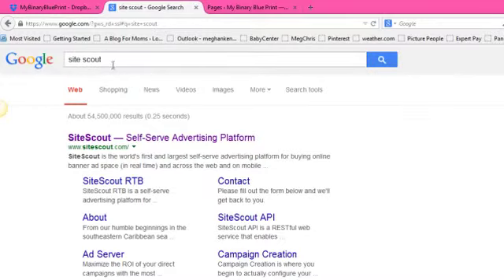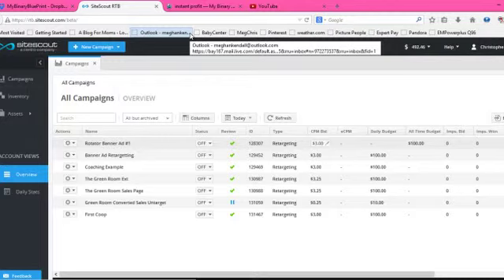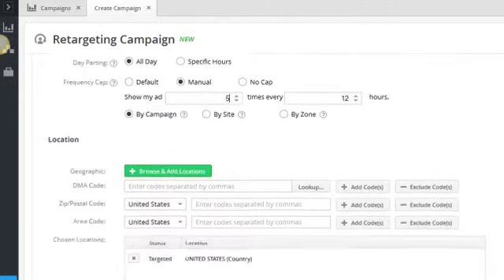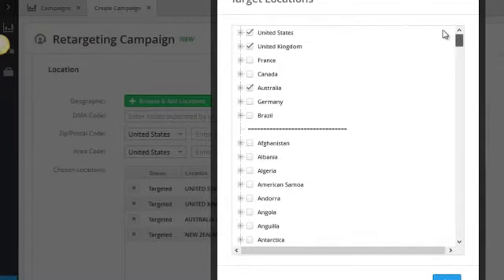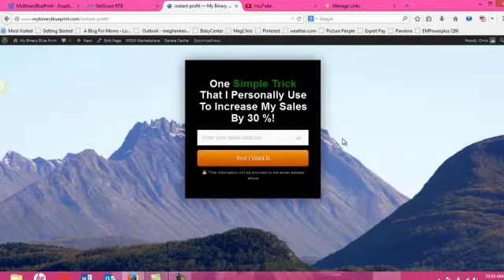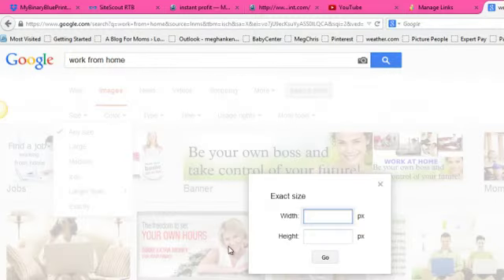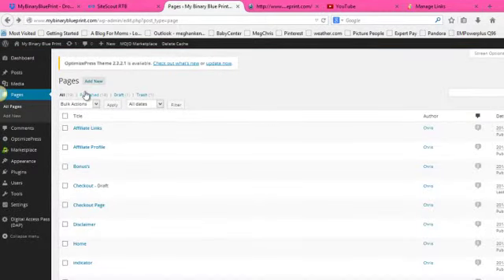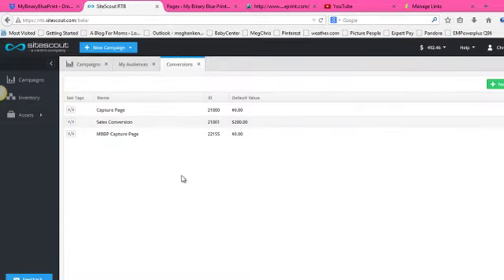Retargetting Your Audience - Paid advertising by Chris Farcher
- Learn how to properly do paid advertising by incorporating re-targeting. Although, if you use the FPL system you can grow a list to 25,000+ without worrying about old traditional methods.